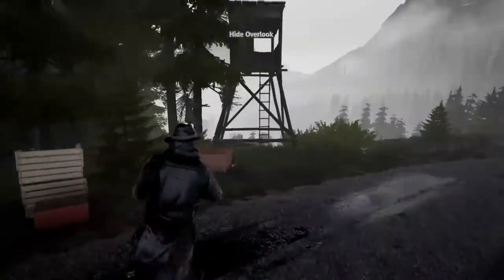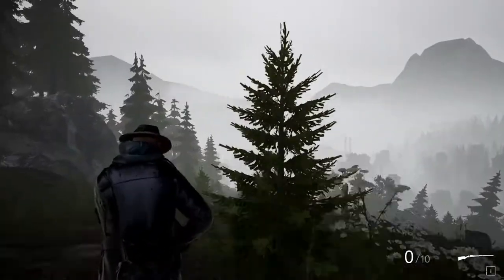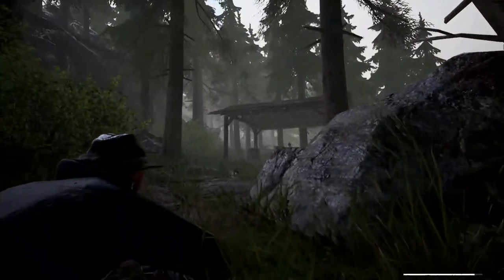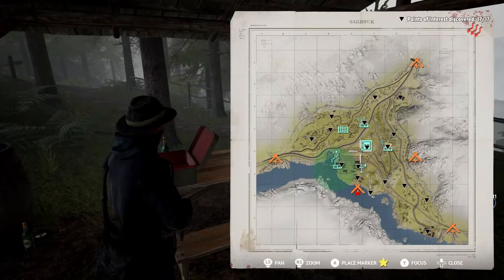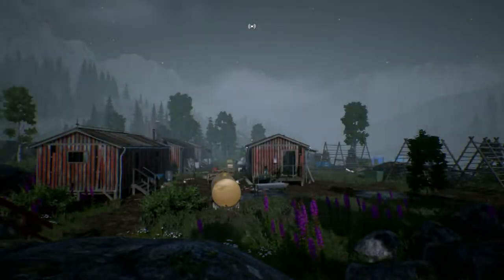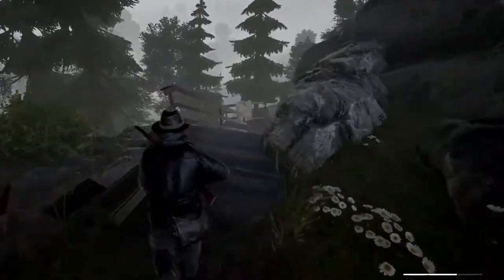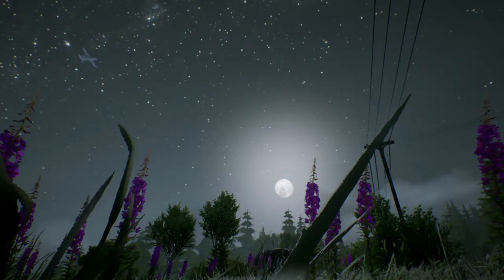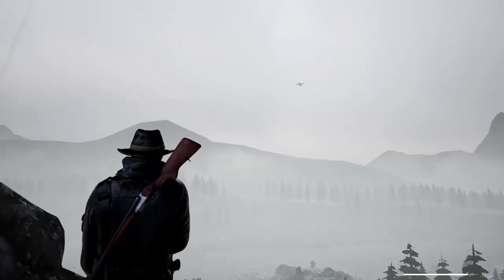How Vigor's Artstyle Points To What's Important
Hope you guys enjoyed this slightly different style of video today, Making mostly analytical content and stuff covering stats Is rather time consuming and mentally draining so I wanted to slow down a bit and really focus on what has kept me coming back to the game over the last few years.